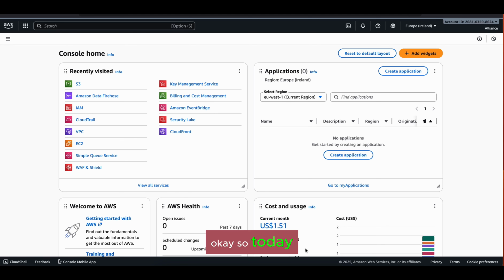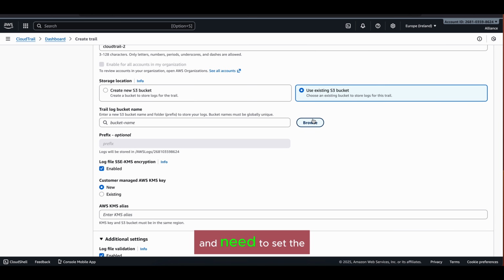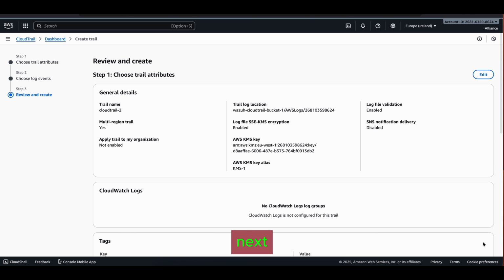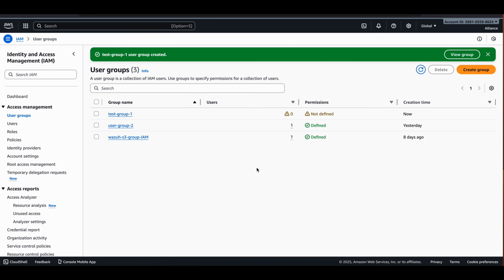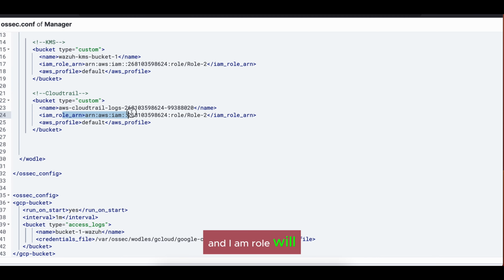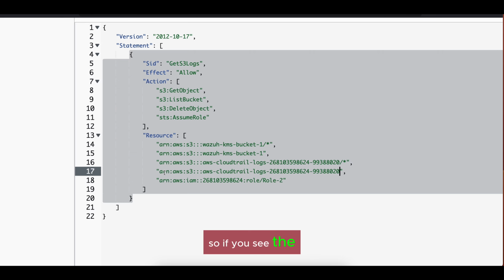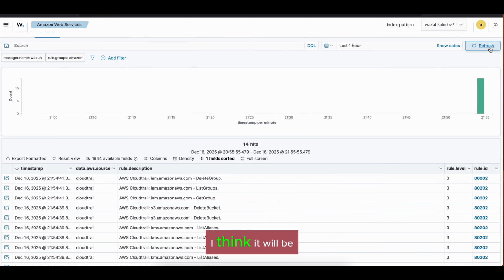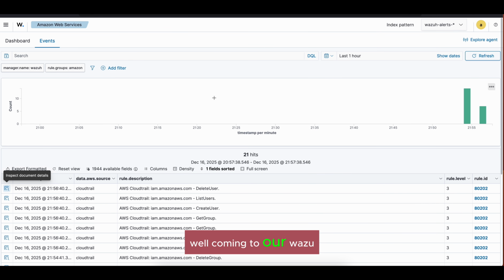Wazuh Expert Reveals BEST CloudTrail Integration Techniques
This tutorial provides a step-by-step guide on how to integrate AWS CloudTrail with an S3 bucket, starting from logging into the AWS console to creating and configuring the S3 bucket. We'll walk through each screen and setting needed to complete this integration process successfully, enhancing your overall cloud security. This detailed aws cloudtrail tutorial is essential for anyone looking to manage aws logs and improve their cloud computing infrastructure on amazon web services.

In this tutorial, we connect AWS CloudTrail with Wazuh to achieve full visibility into your AWS infrastructure. CloudTrail is the "source of truth" for who did what, when, and from where in your AWS environment.

By integrating it with Wazuh, you transform raw JSON logs into actionable security alerts on your dashboard.

In this video, we cover:

    Setting up CloudTrail: Creating a new trail and routing logs to an S3 bucket.

    S3 Bucket Configuration: Ensuring logs are stored in a format Wazuh can read.

    Connecting to Wazuh: Configuring the aws-s3 module in ossec.conf using the IAM credentials we set up in Part 1.

    Real-World Use Cases: Detecting unauthorized console logins, security group changes, and IAM user creation.

    Dashboard Visualization: How to view and filter CloudTrail events in the Wazuh UI.

Important: This video builds directly on the IAM setup from Part 1. If you haven't configured your users and policies yet, watch it here: [Link to your Part-1 Video]

3. Tags (SEO Keywords)